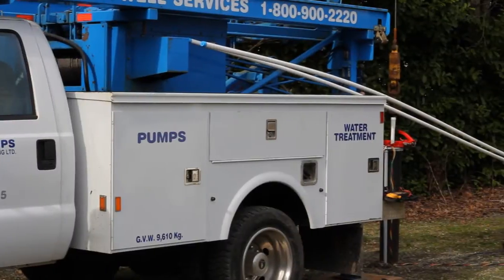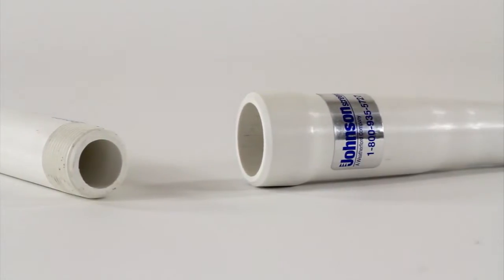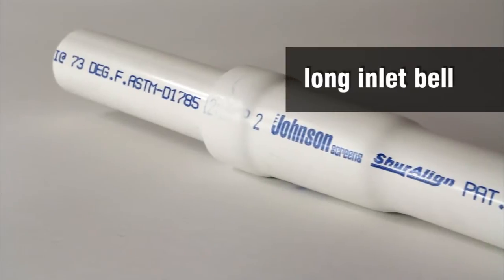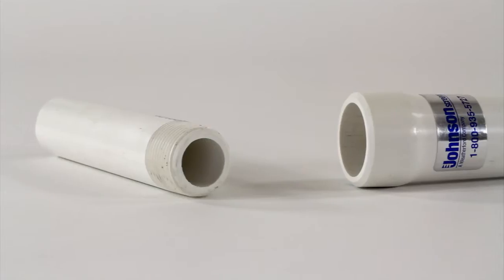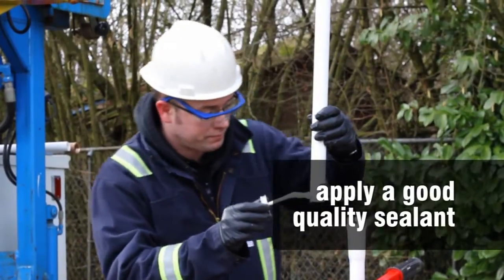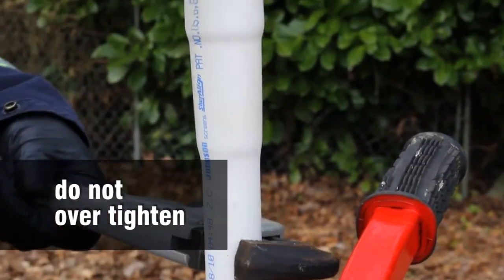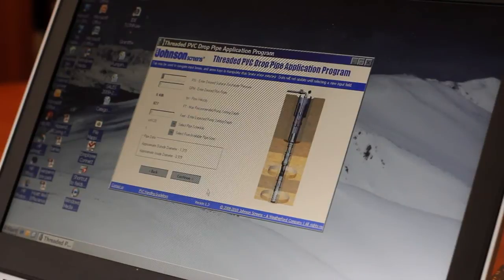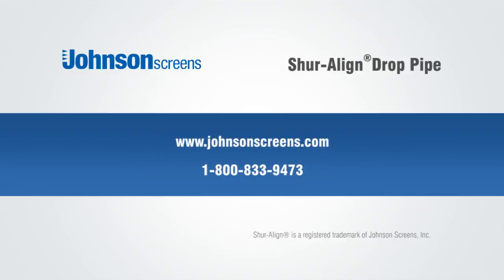PVC Shur-Align® Drop Pipe | Johnson Screens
The Shur-Align drop pipe's patented design allows for quick and safe installation for any submersible pump. The patented Shur-Align joint is an innovative and simplistic PVC pipe assembly design; it features a simple alignment and engagement, a beveled shoulder, quick makeup, watertight seal.